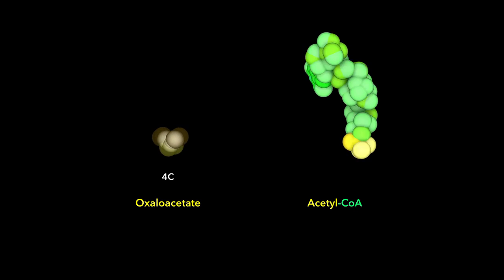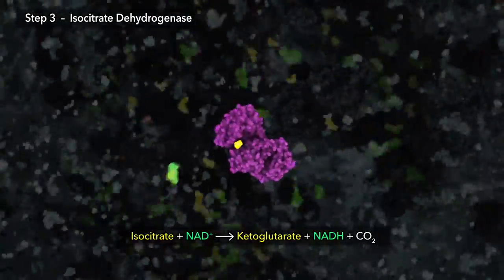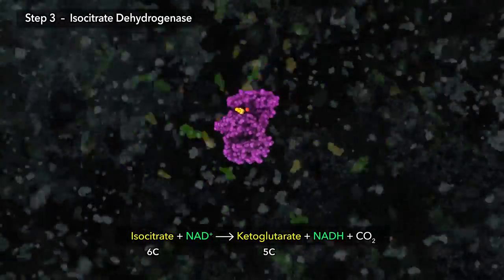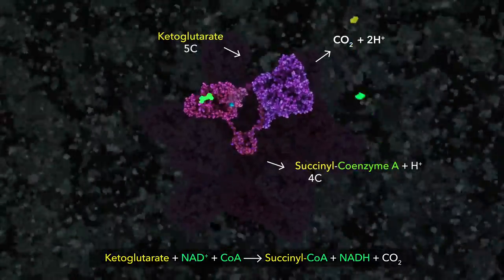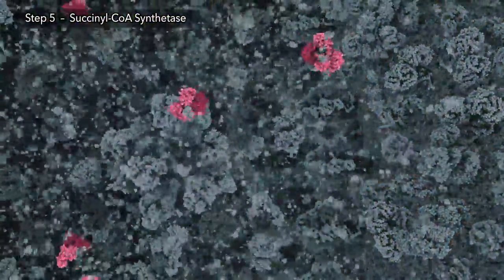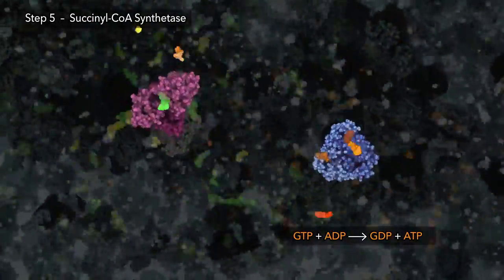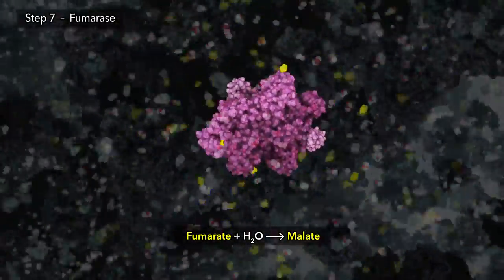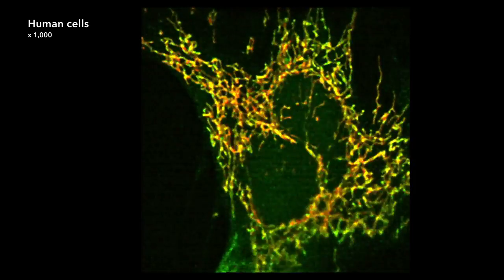Citric Acid Cycle by wehi tv 2020